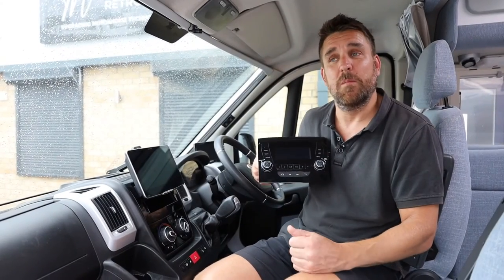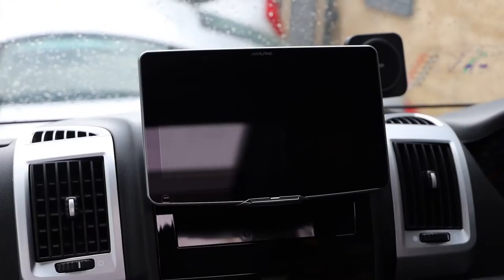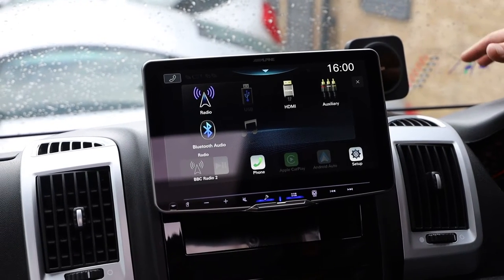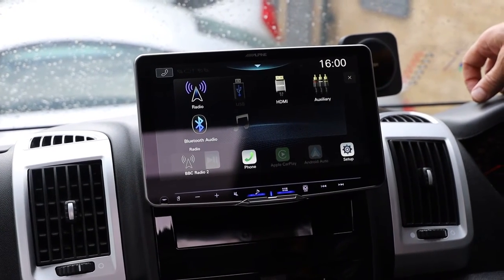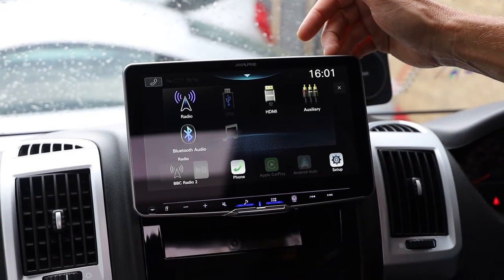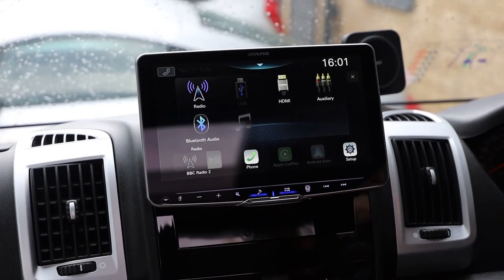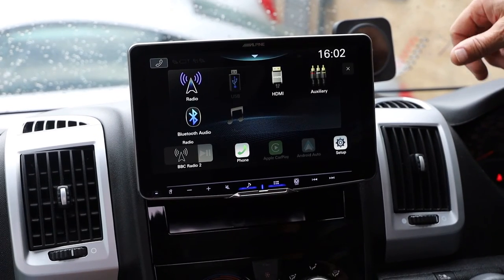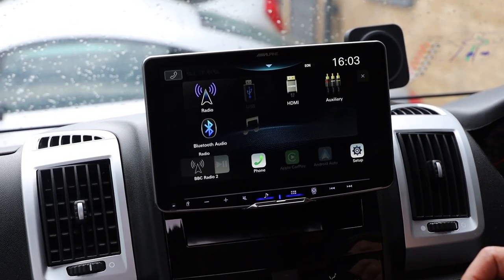Motorhome in for an Awesome Alpine iLX-F905D - 9" Halo Media Station into a 2019 FIAT Ducato Morocco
Check out the awesome Head Unit upgrade that we installed in this 2019 FIAT Ducato Morocco Camper Conversion.

We removed the original Factory "FIAT VP1" Head Unit and upgraded it to the brilliant Alpine iLX-F905D (Halo 9) which is the second generation of Alpine’s world-famous Halo product line, featuring a 9-inch high-resolution WXGA touch-screen and is compatible with virtually any vehicle with any 1DIN or 2DIN dash. The super-slim display appears to simply hover over your dashboard and can be adjusted in various ways for the best position.

You can enjoy wireless Apple CarPlay and Android Auto (wired), DAB+ digital radio, USB video playback, Hi-Res Audio playback, Bluetooth hands-free and audio streaming and much more with this amazing Head Unit.